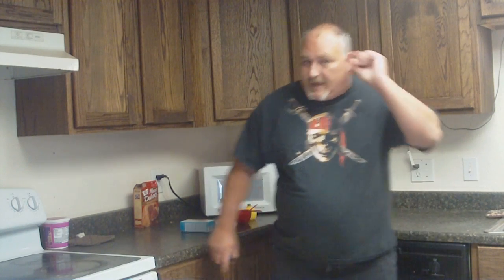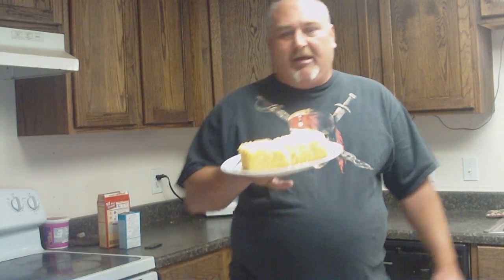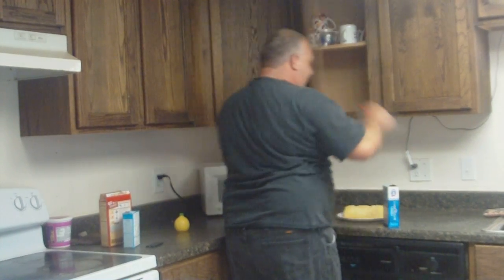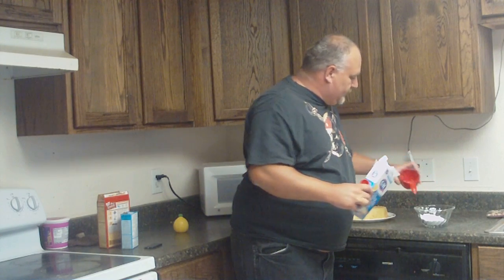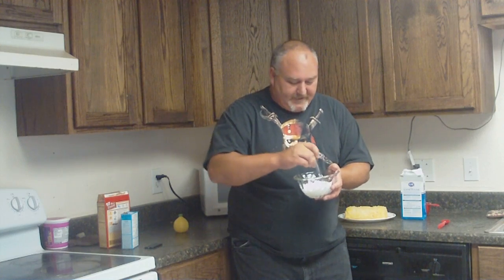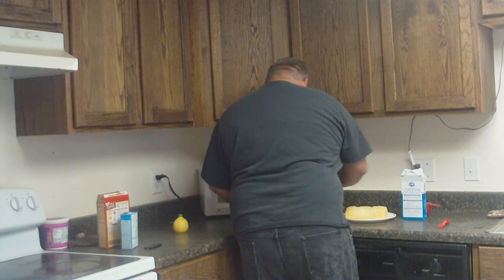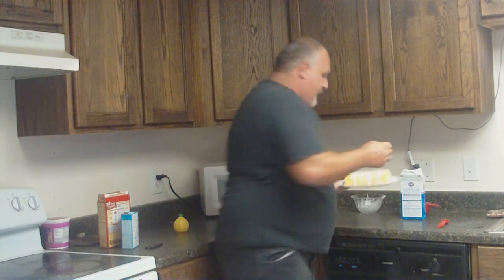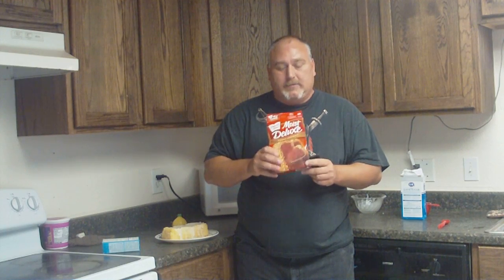How to make fast & EZ Cake frosting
Three tablespoons of water, one cup of powerd suger, 2 tablespoons of Lemon.

Mix with spoon, Make sure the cake is cool befor putting on the frosting.